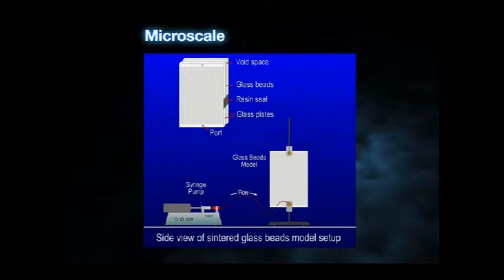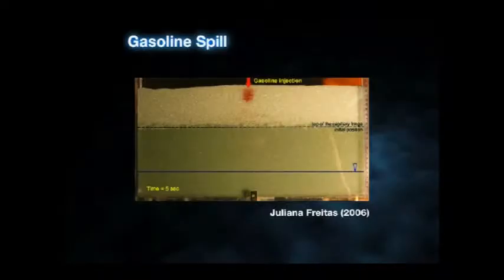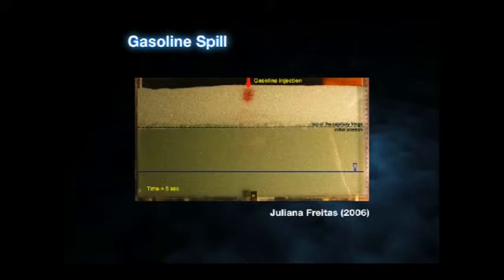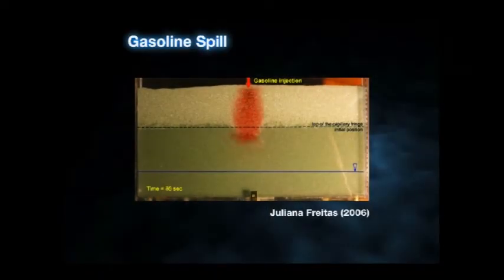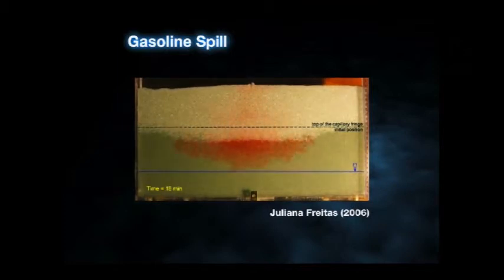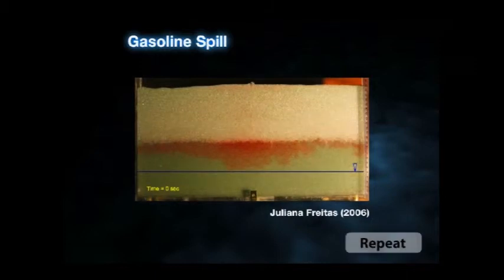Organic Contaminants in Subsurface Environment GztkjKKf